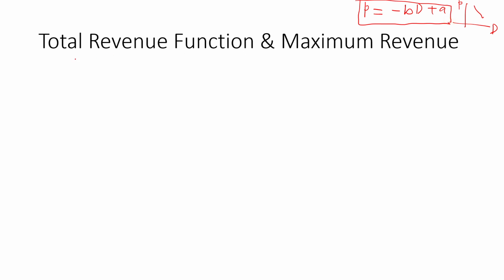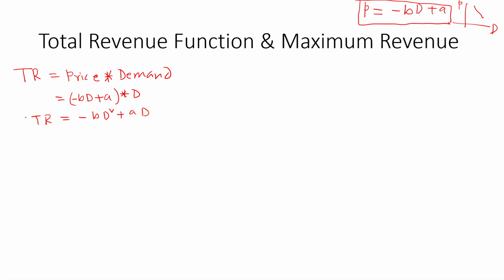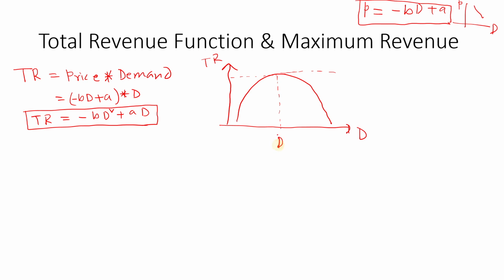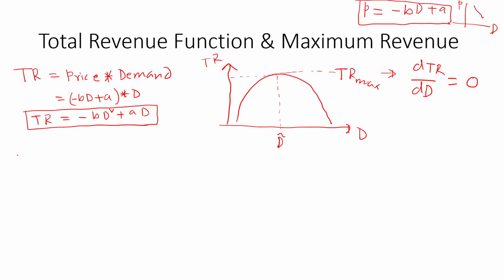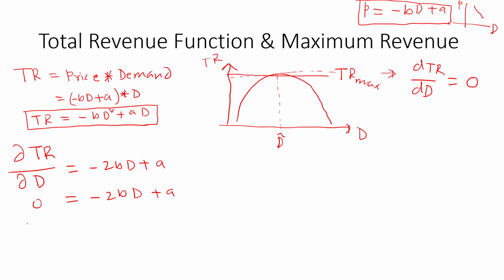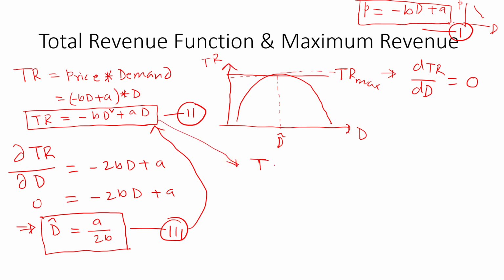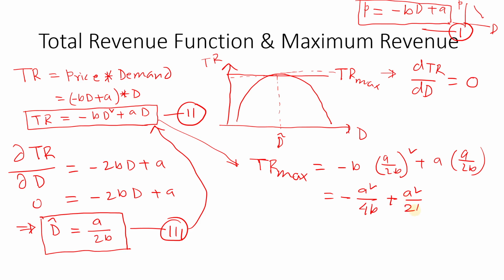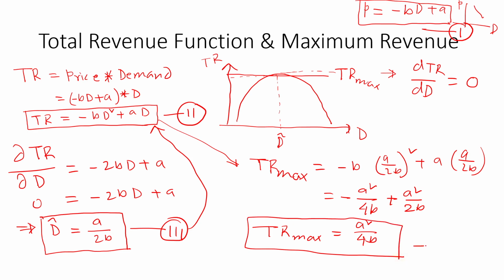Total Revenue Function Maximum Revenue Engineering Economy